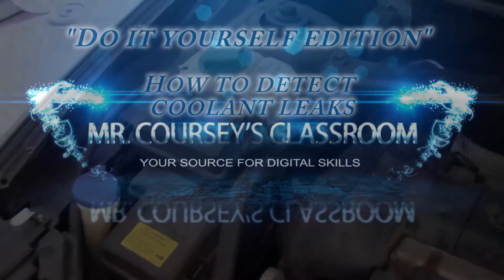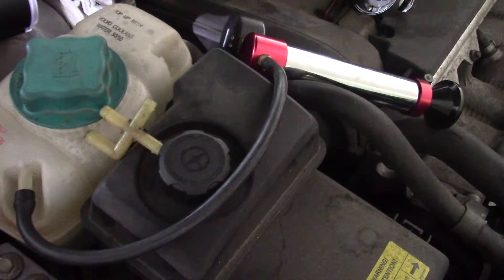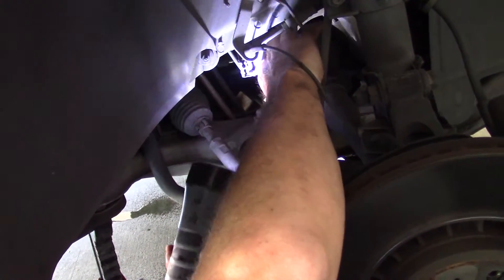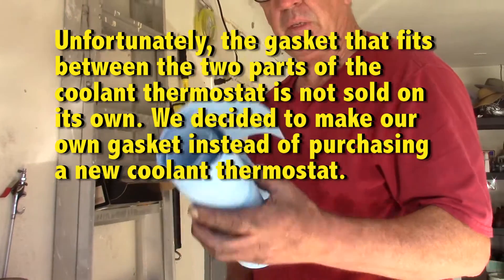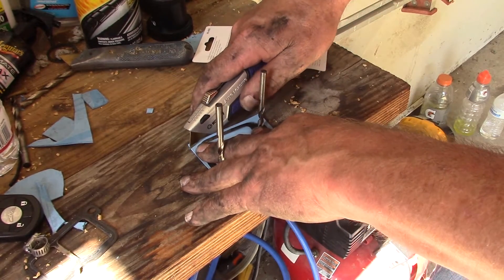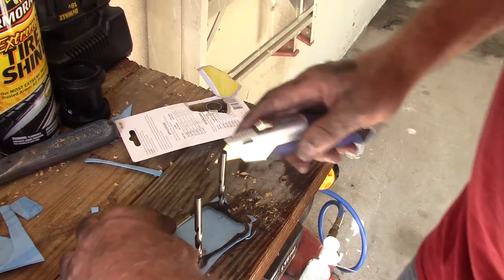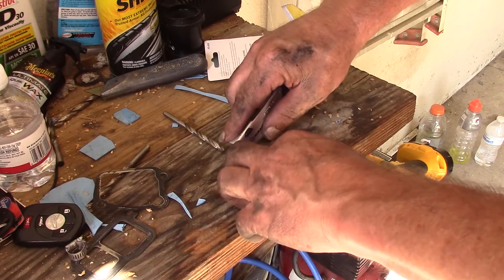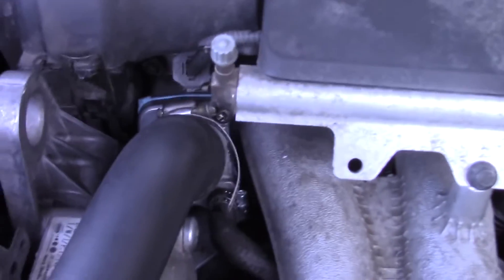DIY: How To Detect A Coolant Leak, Use a pressure tester, & Remove a Bad Coolant Gasket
This is a "Do It Yourself" Video that shows How To Detect A Coolant Leak, Use a pressure tester, & Remove a Bad Coolant Gasket in my Volvo XC90. This can be applied to almost any other vehicle as well.

A special thanks to Bailey Whitley for sharing his knowledge on coolant leak repair.